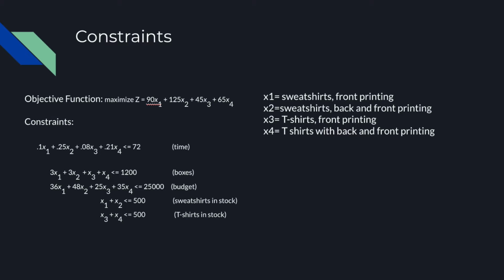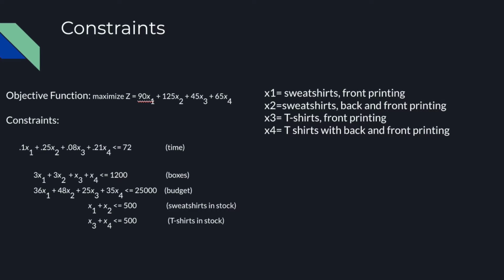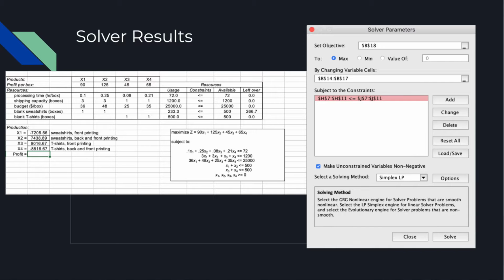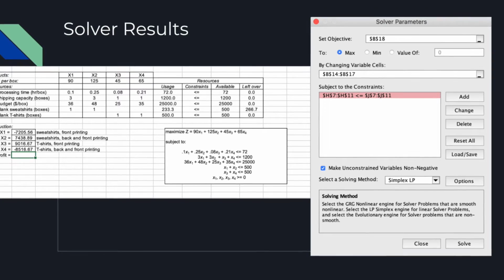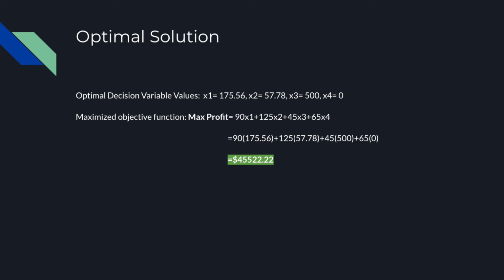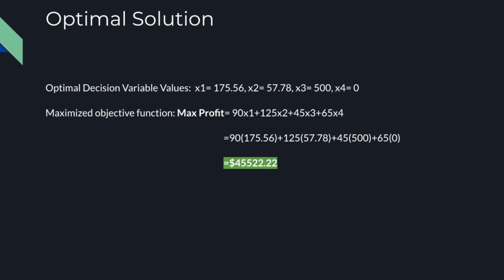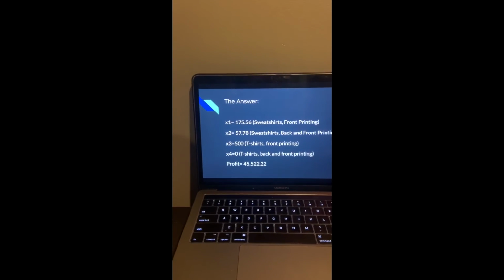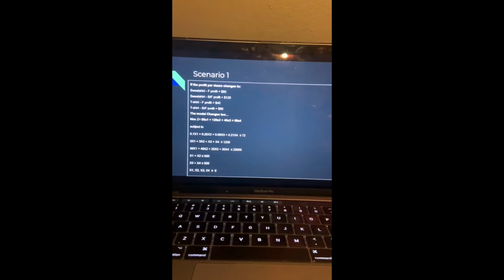Project Jamie Glasgow, Liam Obrian, Tim Laha